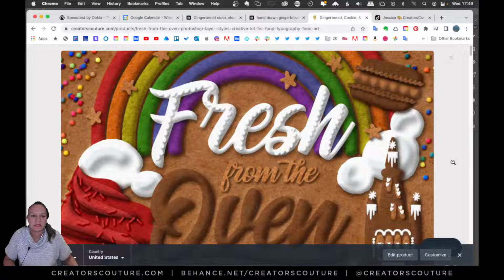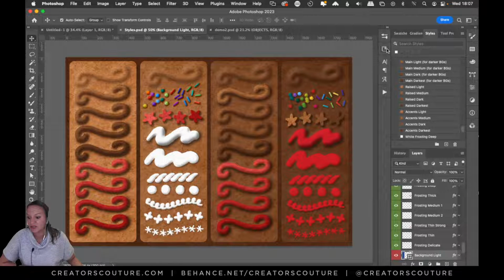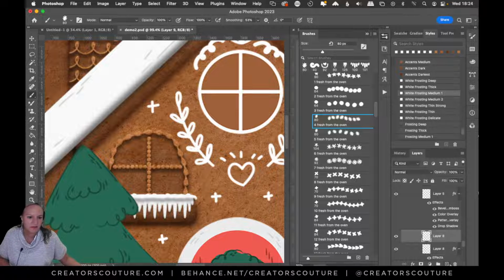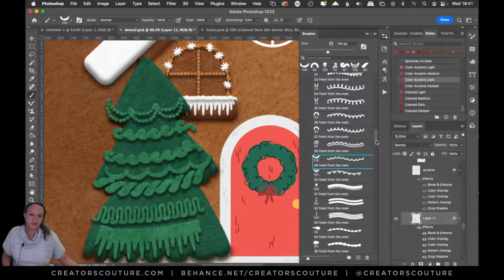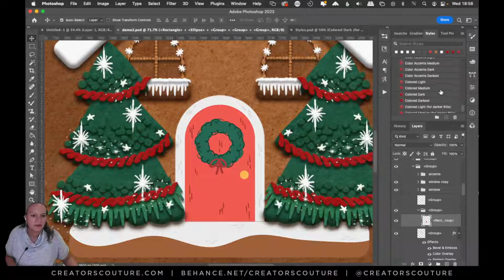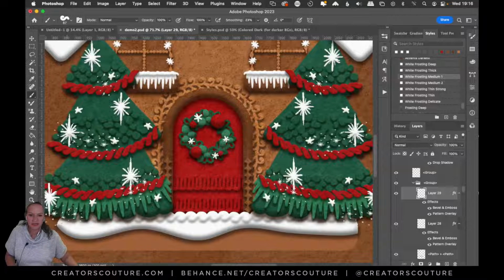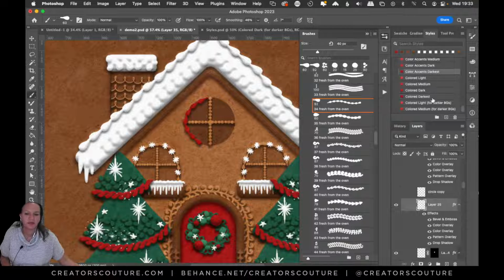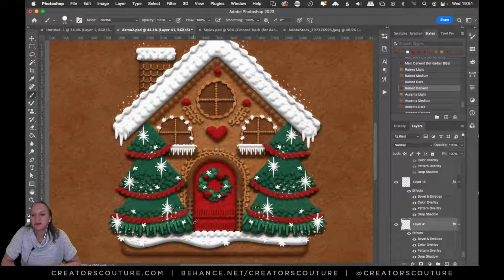Easy Gingerbread Effects in Photoshop with Layer Styles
In today's livestream I am using my gingerbread layer styles to convert Free Adobe stock illustrations from flat to dimensional.

Insiders get VERY special pricing, exclusive freebies, and much more!